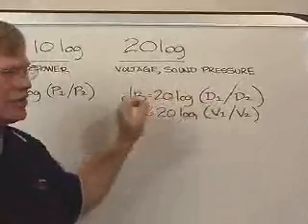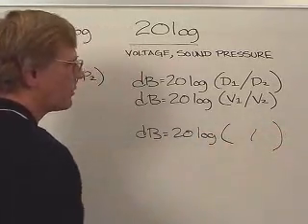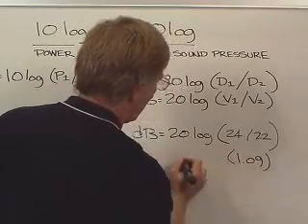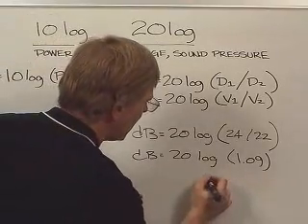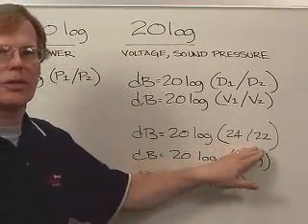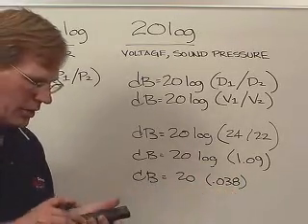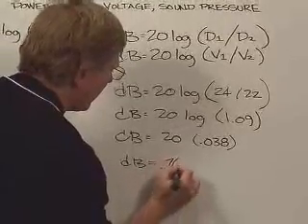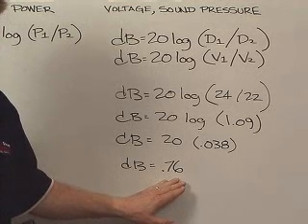20 log Formula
Decibel 20 log